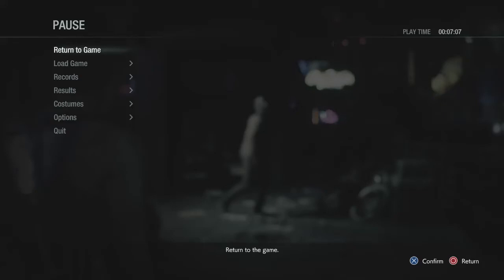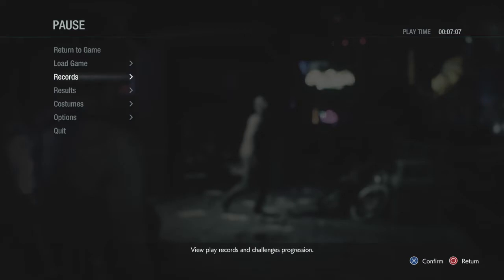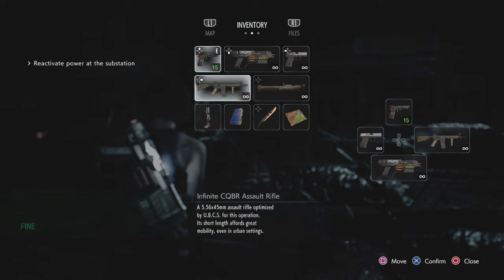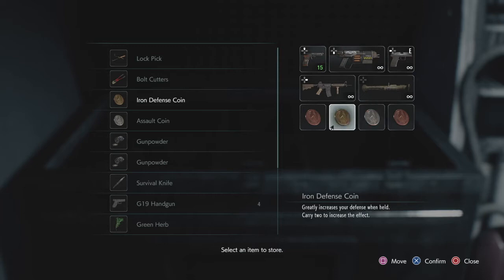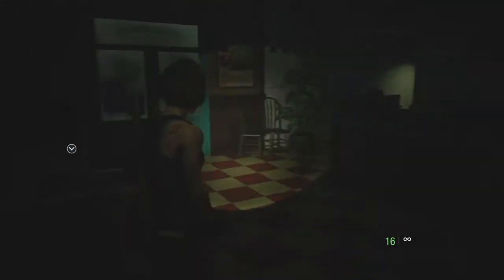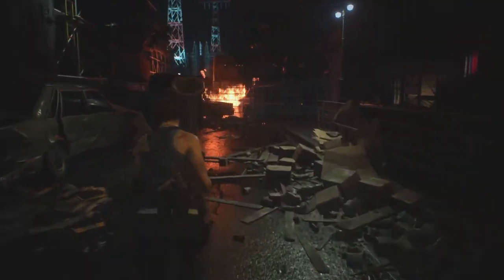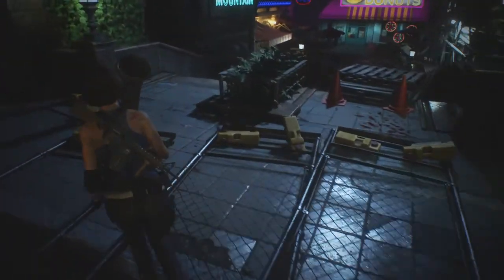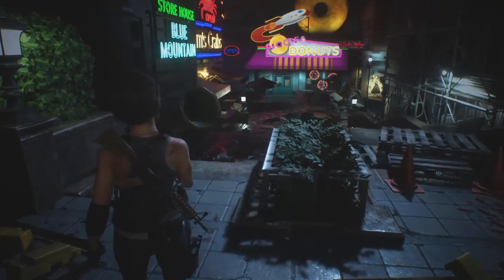WHICH WEAPONS/ITEMS YOU SHOULD UNLOCK ON RE3 REMAKE AND THE ONES NOT WORTH IT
Quick demonstration of all unlockable weapons and items in Resident Evil 3 remake. Which ones are BEAST and which ones you should skip all together.